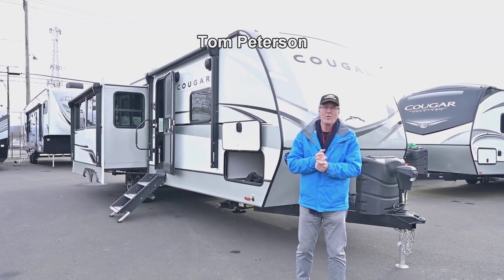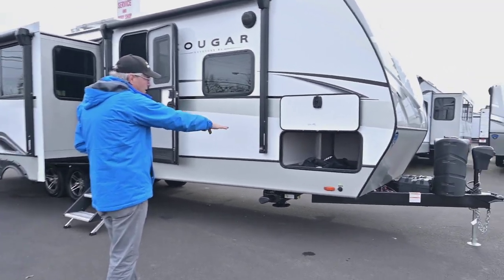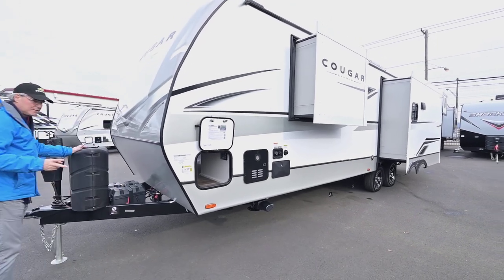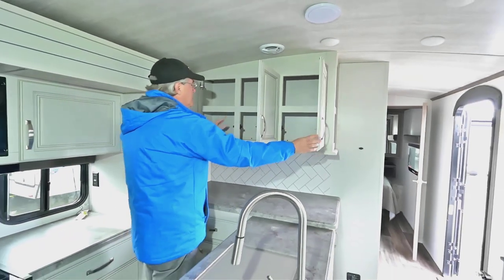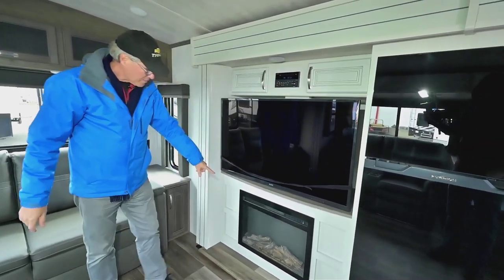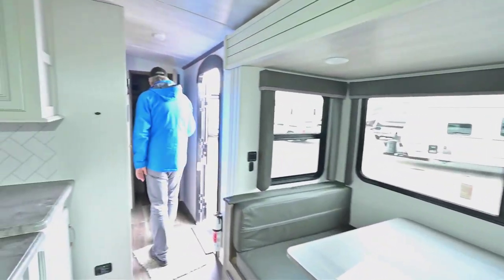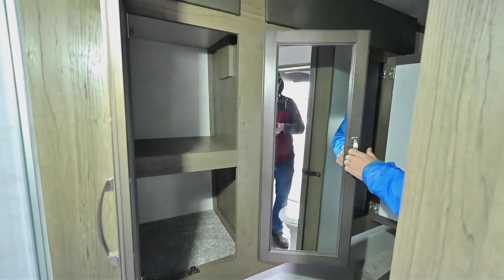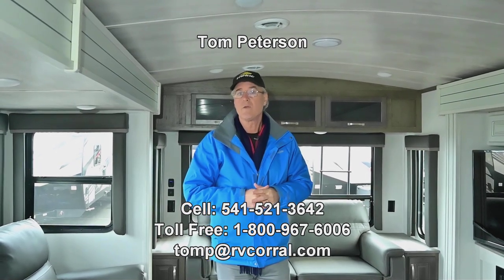The RV Corral 2023 Keystone Cougar 29RLSWE Stock # NT2084